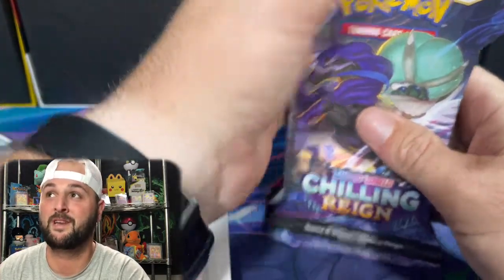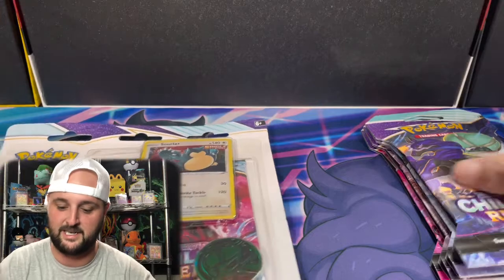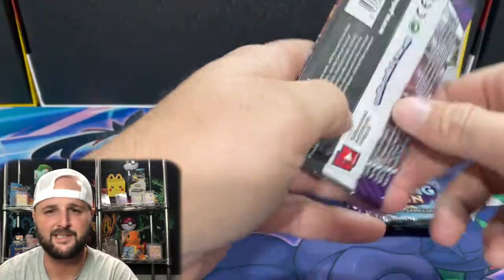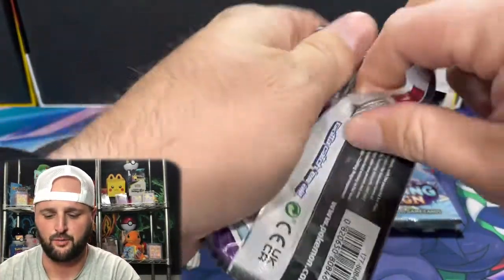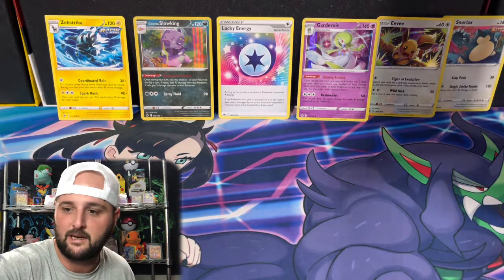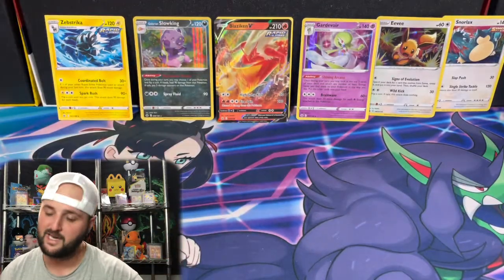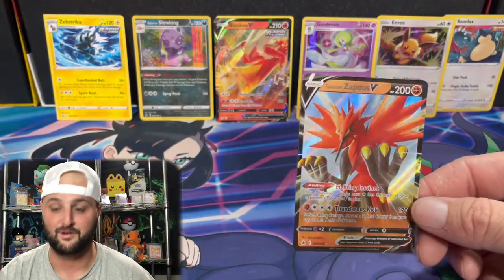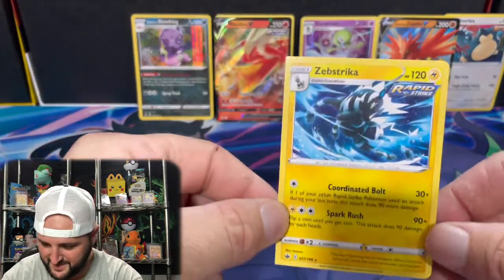*Chilling Reign* Walmart Shopping Haul (Continued)!!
A part 2 of our shopping adventures from last week. Did we use up all of our luck or can we continue getting heat from chilling reign.

Chilling Reign Found Early at Walmart?? *SHOPPING FOR POKÉMON CARDS*